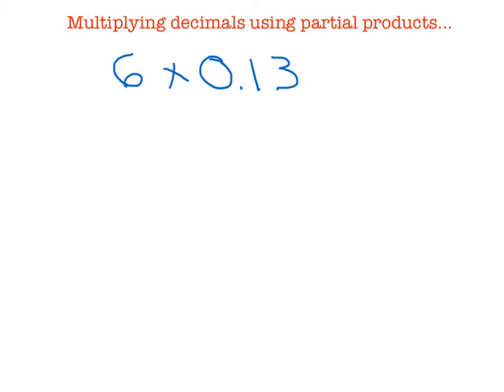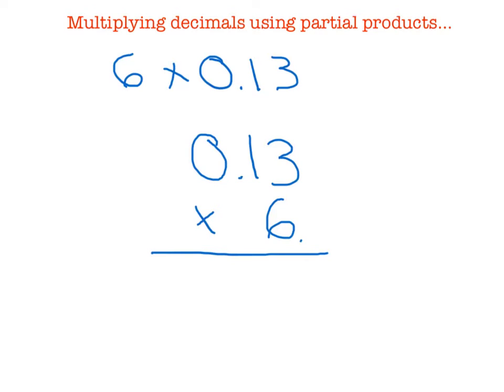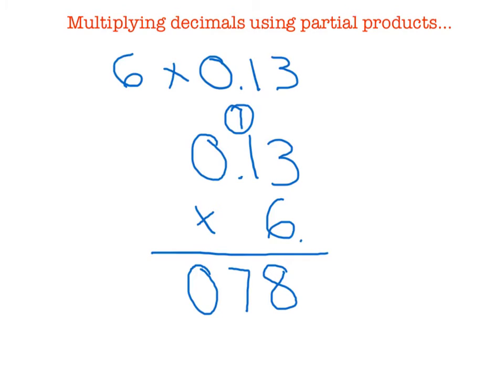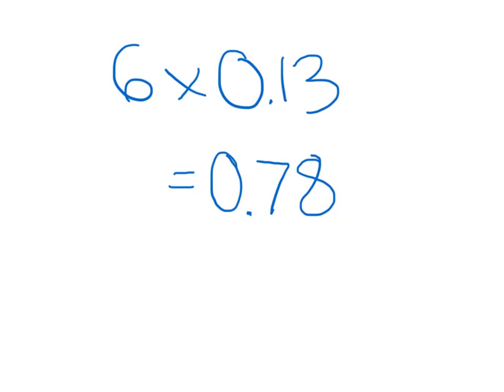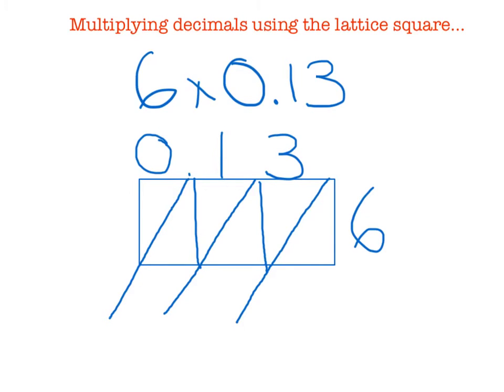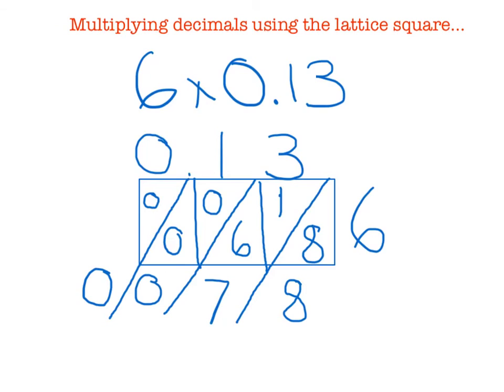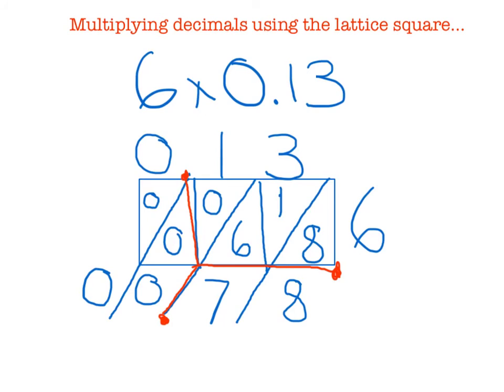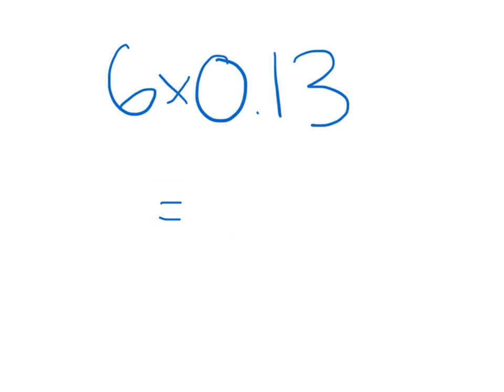Advanced Math Lesson 3-4